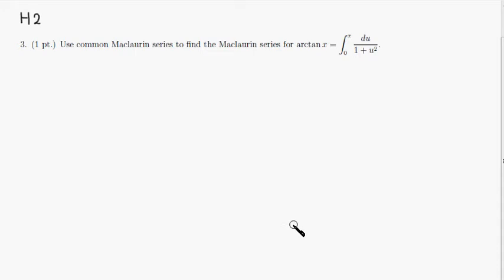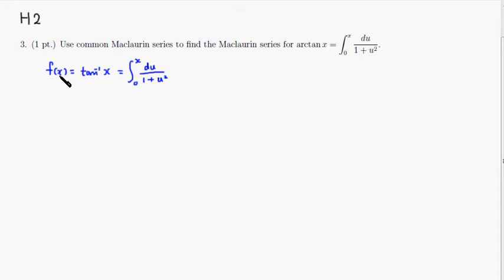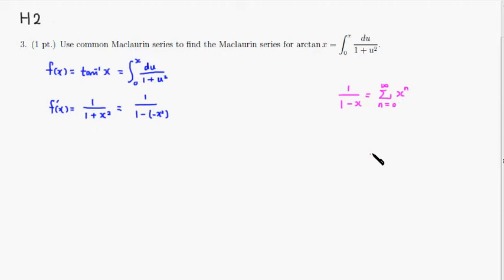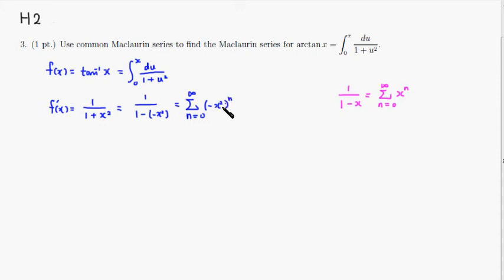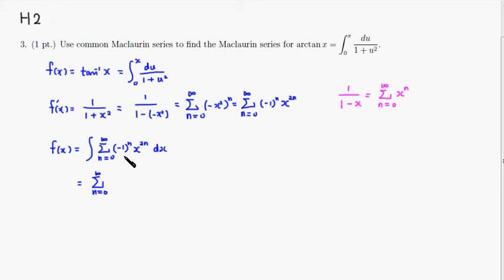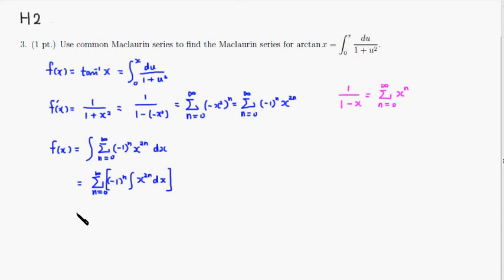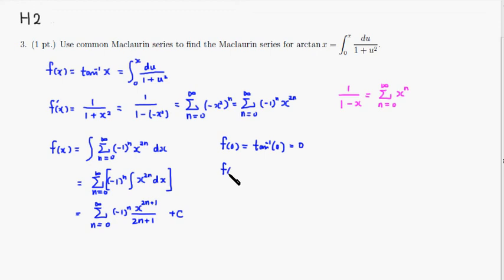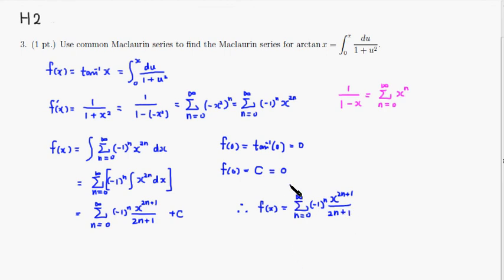MTH 417 H2 #3 (Fall 2013)